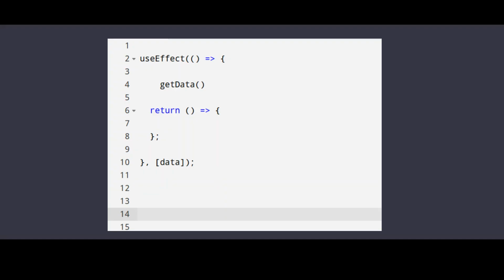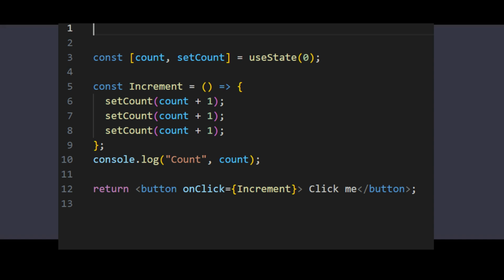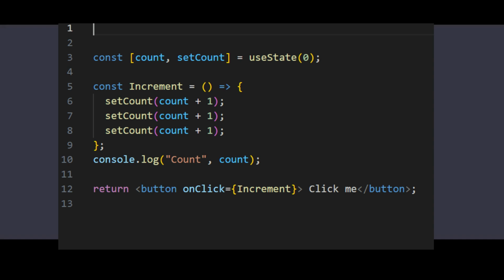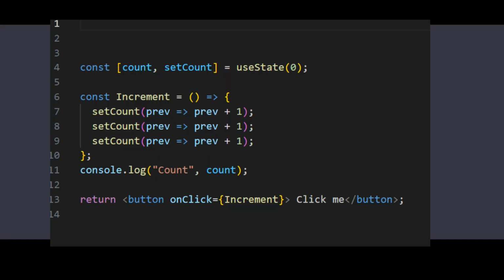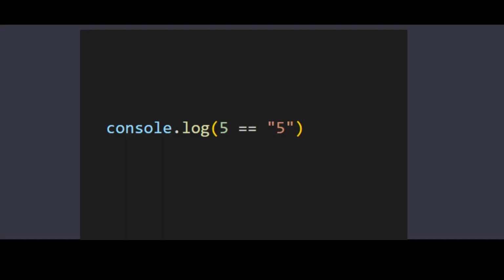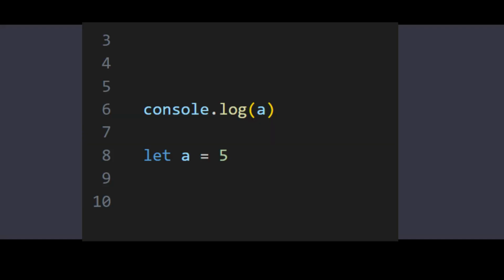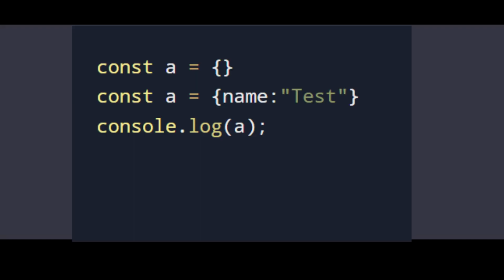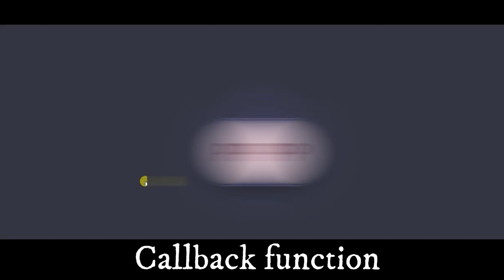React JS Interview 2025 | 🎉 Selected | React & JavaScript | What You need to Know- Full Breakdown!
Hey, last month I had this interview for Frontend profile as React Developer. So, here's a detail account of my experience, insights and tips to help you excel your next frontend developer interview.